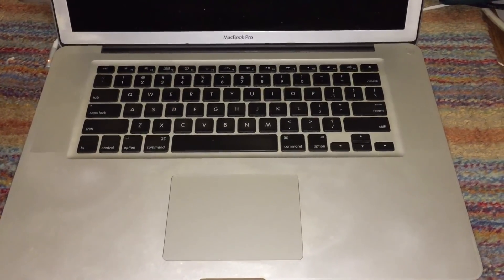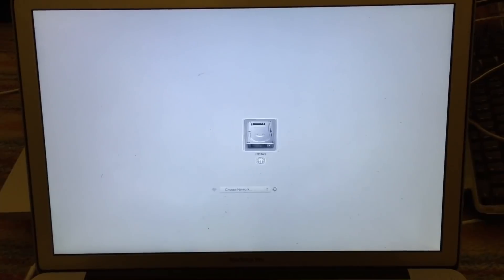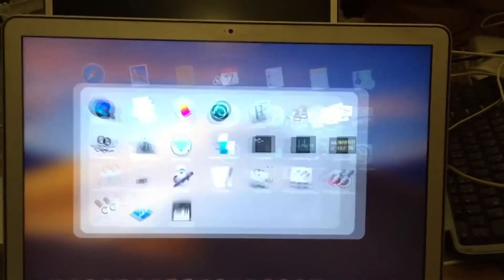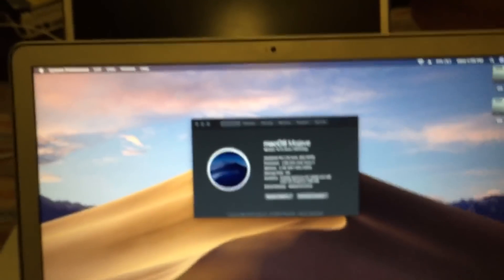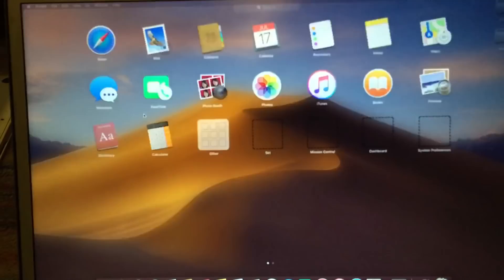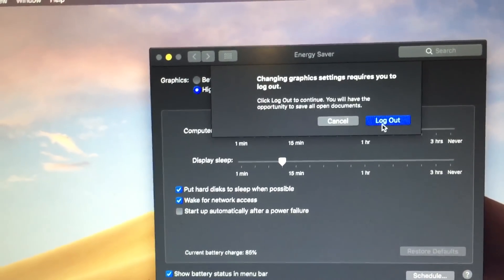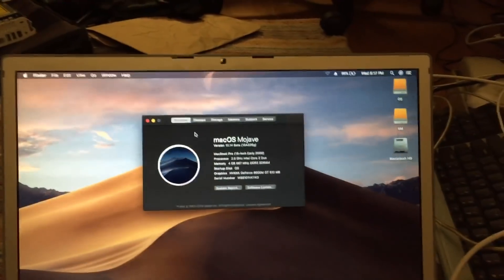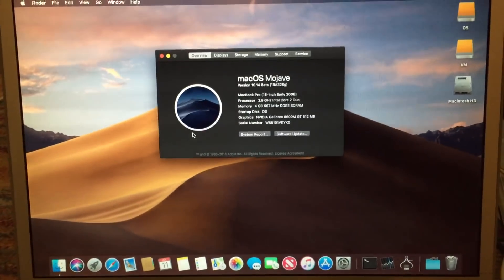macOS 10.14 Mojave Beta Running on Unsupported Macs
In this video, I demonstrate macOS 10.14 (Mojave) Public Beta running on various unsupported Macs. As of now, Mojave works almost perfectly on most recently dropped machines, but does have a few minor issues. The main issue at this point is the lack of graphics acceleration on machines with pre-Metal AMD/ATI video cards, but hopefully a solution will be found in the future. Pre-Metal Intel HD Graphics and nVidia GPUs work pretty much perfectly, though. If you'd like to give it a try for testing on your machine, you can download and run my Mojave Patcher tool found

Please note that it is recommended that you run Mojave on these machine for testing only, and not as your main OS. Do not expect everything to work perfectly at this time.